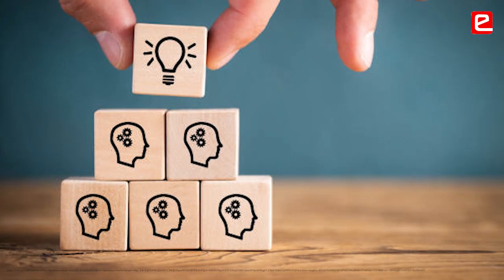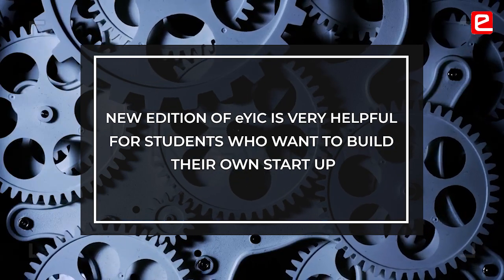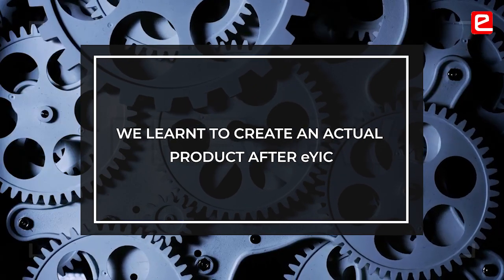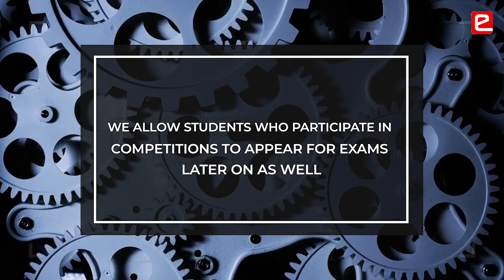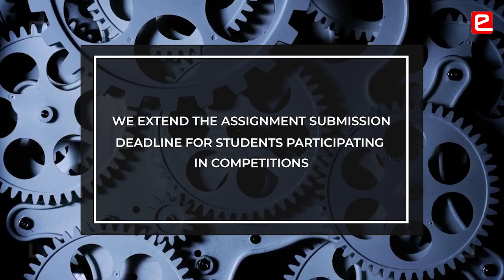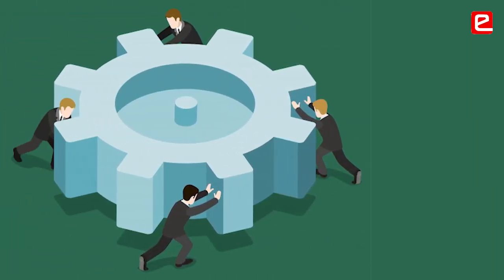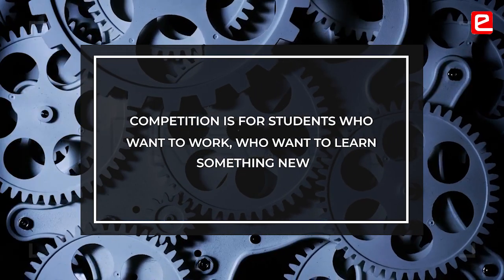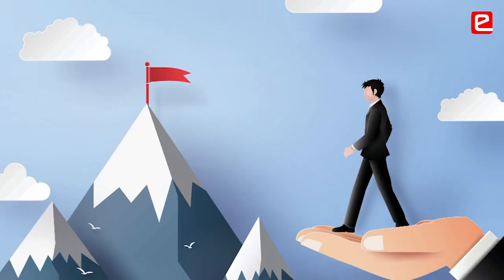eYIC 2020-21: Flood Monitoring , Alerting and Prevention System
This film shows how the college is training students in the Project Cell through the eYIC course material. It also highlights the importance of hard work, determination & self-motivation to work on a project. New edition of eYIC is very helpful for students who want to build their own start-up as it teaches you to take your project to a product level.

College Name:  Fr. Conceicao Rodrigues College of Engineering, Bandra
Project Team:   Heron A. H. Vas, Ganeshprasad Keni, Shree Lole, Ronak Upasham
College Mentor:  Prof. Vaibhav Godbole, Assistant Professor
00:00 Demo
00:19 Benefits of Training in eYIC
01:12 Benefits of Mentorship in eYIC
01:58 Benefits for Students
02:22 Support from College
02:59 Approach Towards eYIC